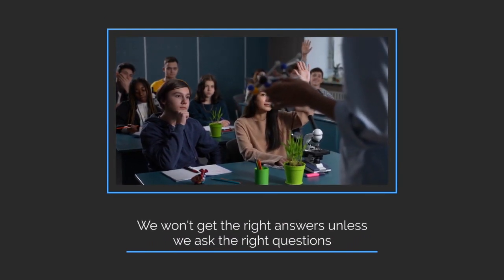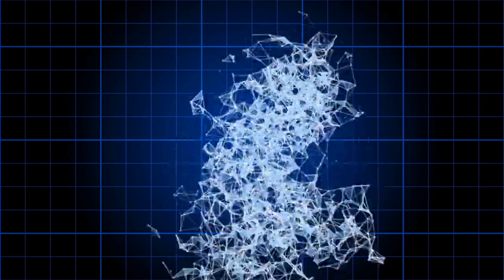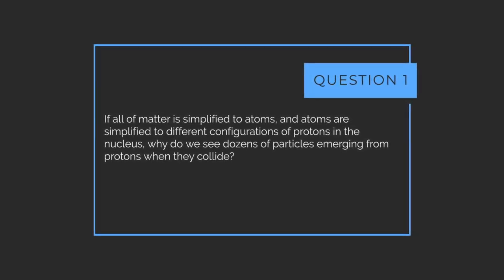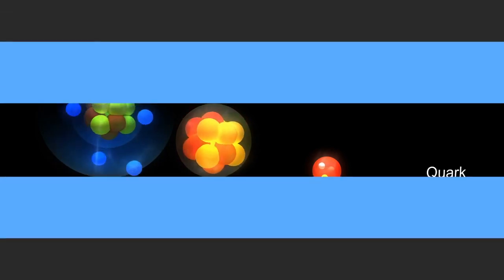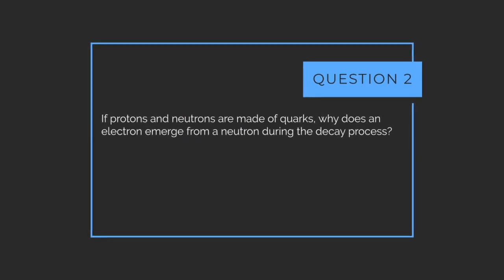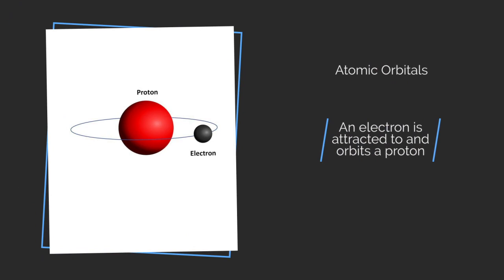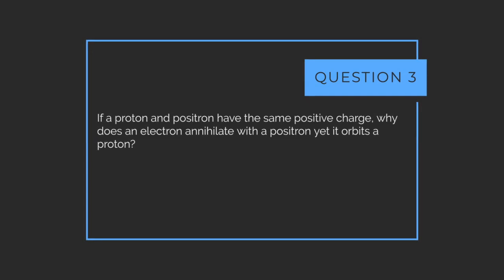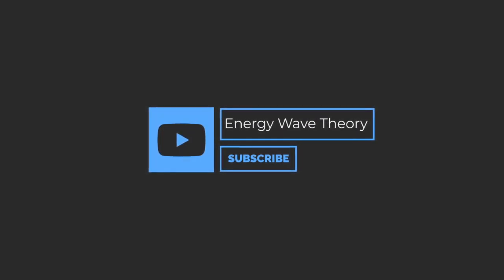Does it Matter? Questioning what we know about the matter that constructs everyone and everything.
Does it matter to you? Do you have an understanding about the matter that makes up all of the universe, including you?  Three questions about the particles that are the building blocks of matter are posed in this video.  Your comments are appreciated.